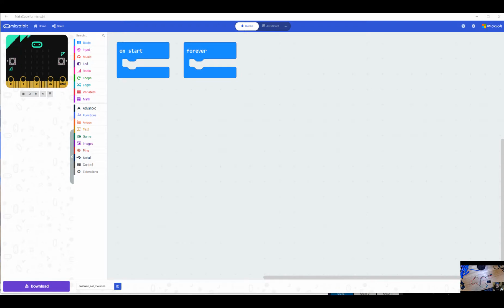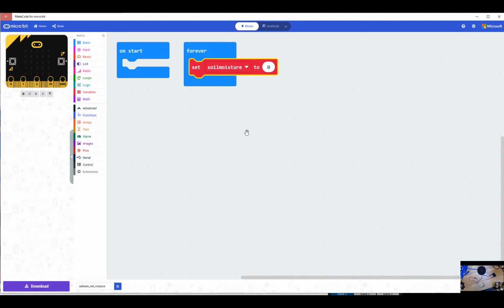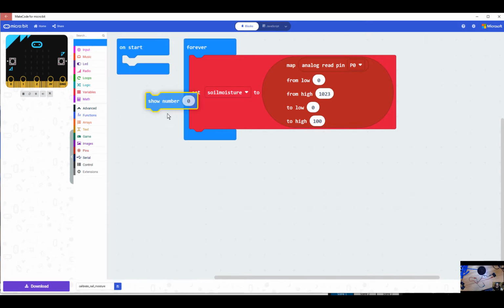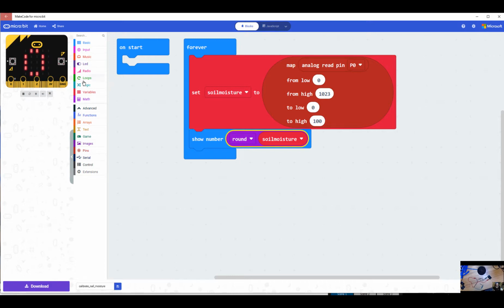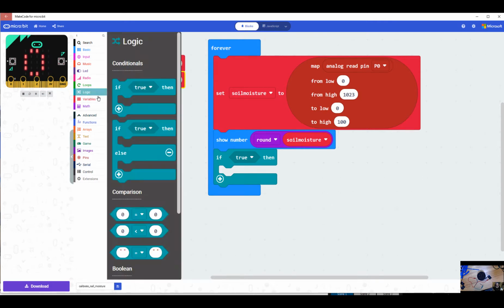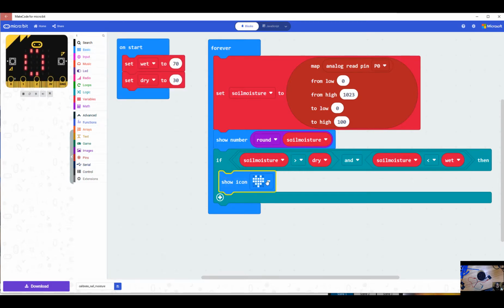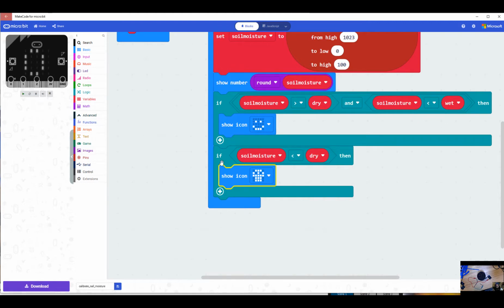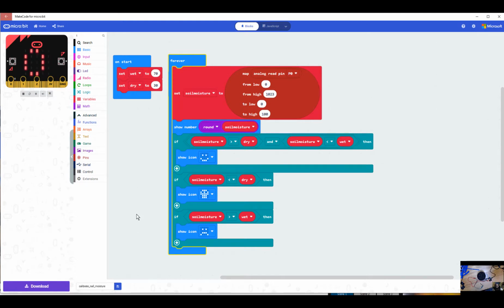How to calibrate and map soil moisture readings from 0 to 100